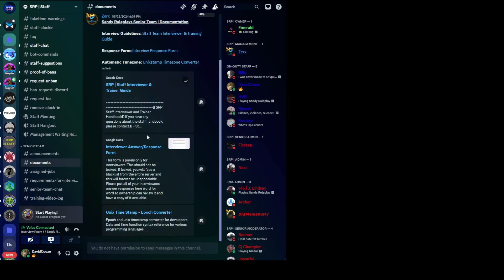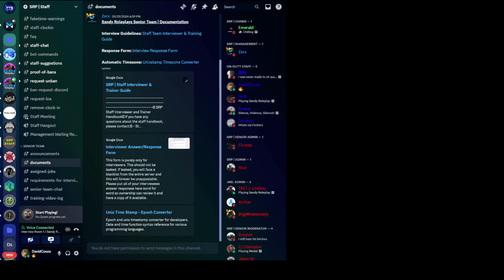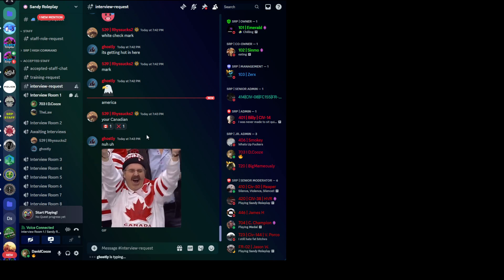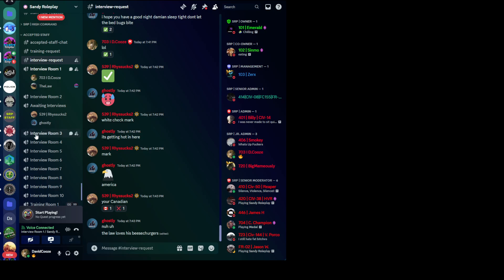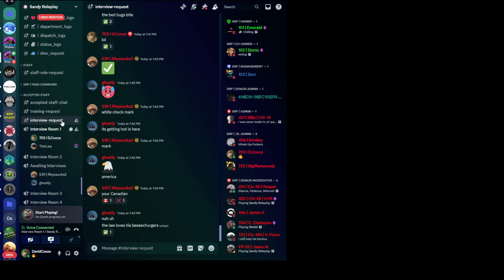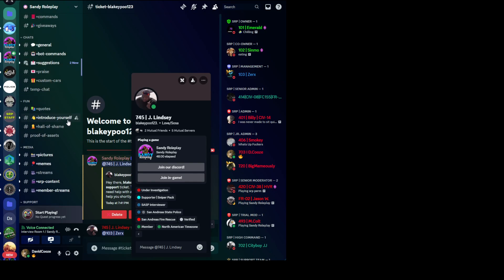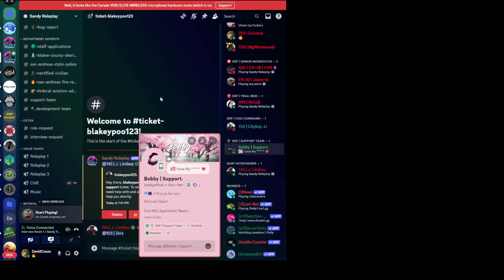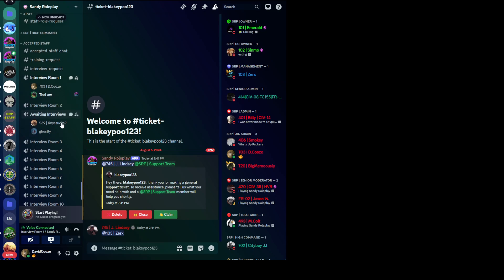staff interviews 12